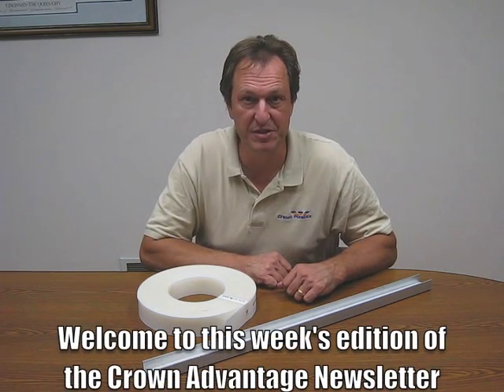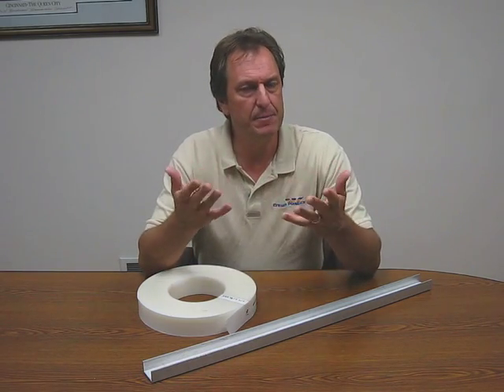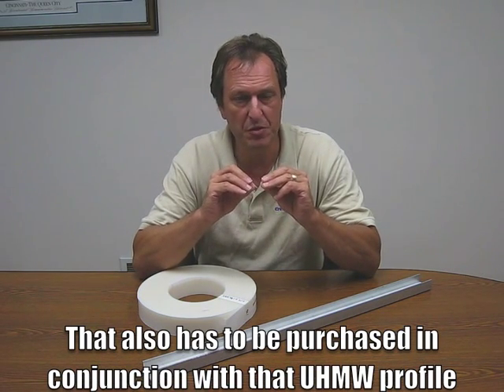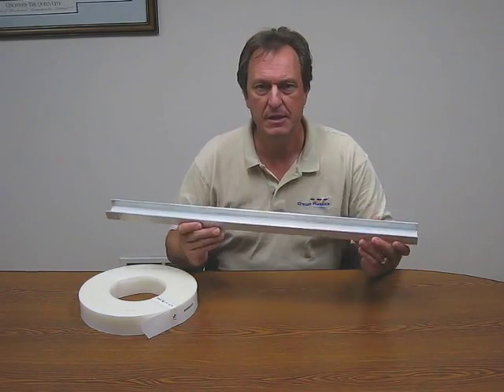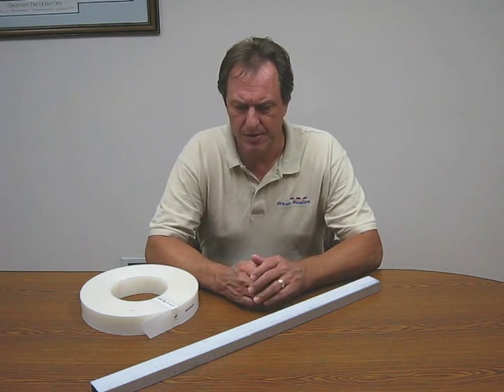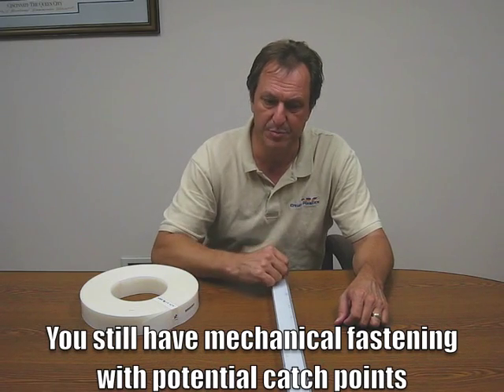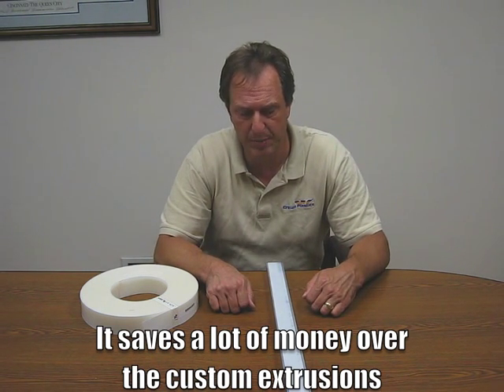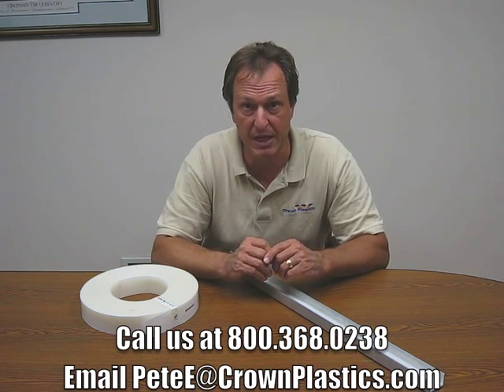DuraSurf™ UHMW Chain Guide Applications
Save labor and material costs by replacing extruded plastic shapes. By using UHMW tape, improve performance on chain guides and conveyors, no mechanical fastening necessary.